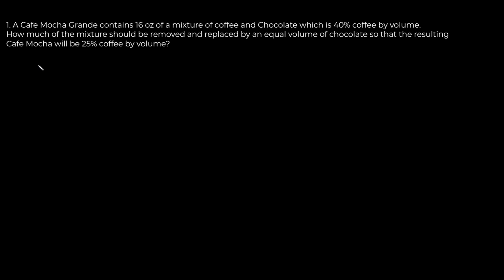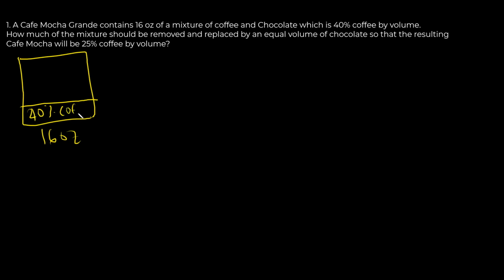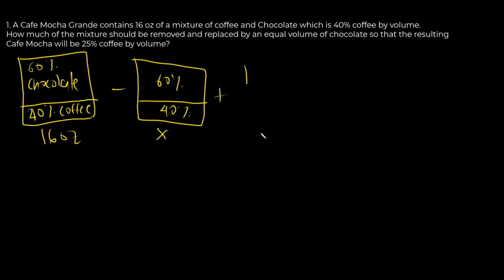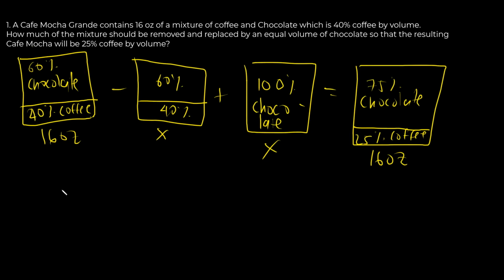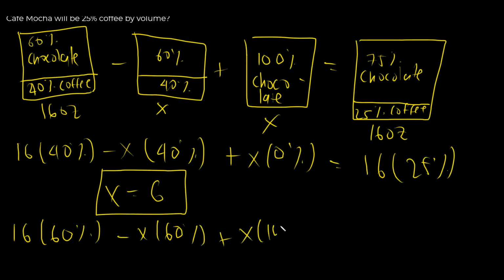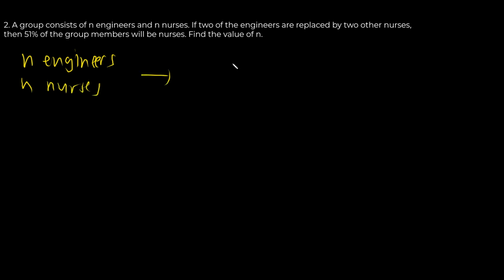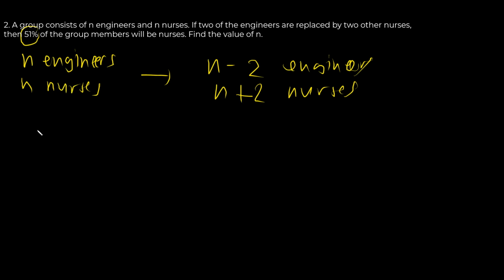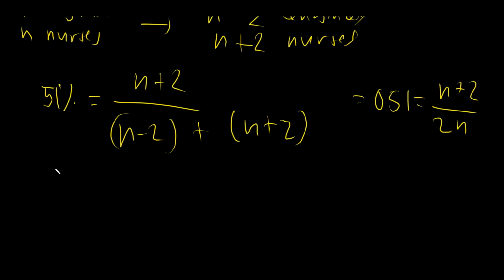Algebra Problem Set 6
Problem 1 - 0:00
A cafe mocha grande contains 16 oz of a mixture of coffee and chocolate which is 40% coffee by volume. How much of the mixture should be removed and replaced by an equal volume of chocolate so that the resulting cafe mocha will be 25% coffee by volume?

Problem 2 - 2:24
A group consists of n engineers and n nurses. If two of the engineers are replaced by two other nurses, then 51% of the group members will be nurses. Find the value of n.
Please help us achieve our dream of creating a top-notch online learning platform for Filipino engineering students.

We will be posting free study materials (notes, exams and detailed solutions) soon so please follow and like our facebook page to stay updated and help us make our dream happen.